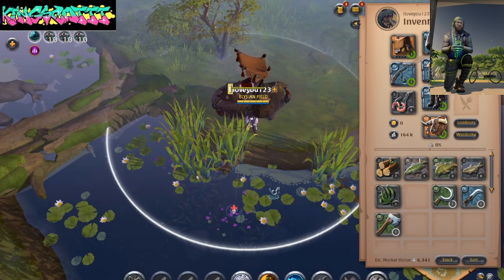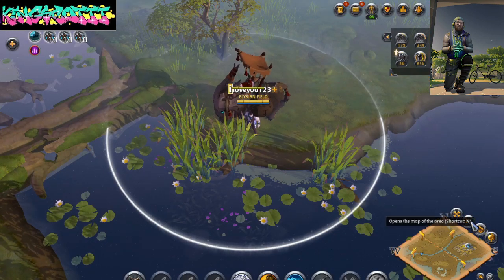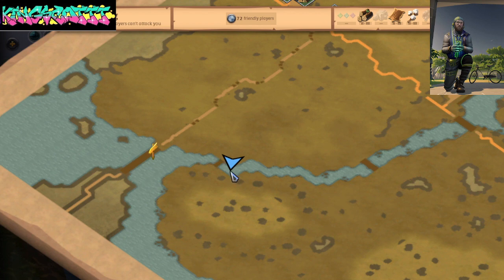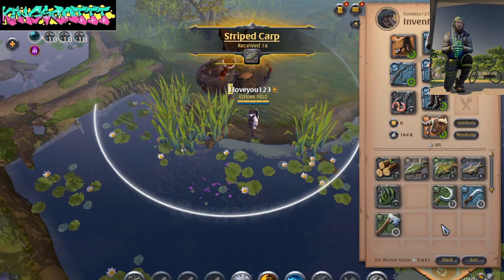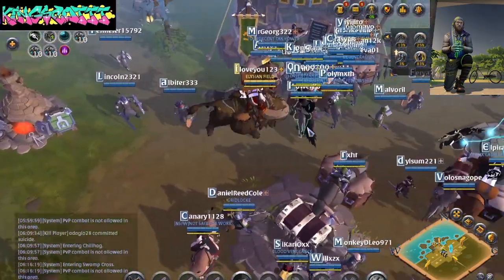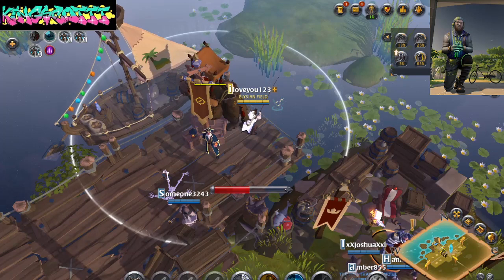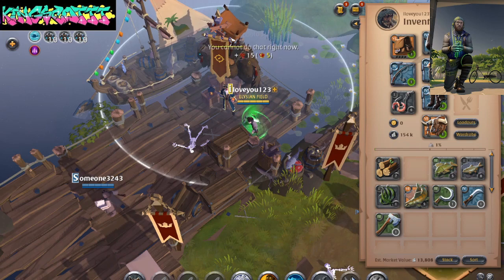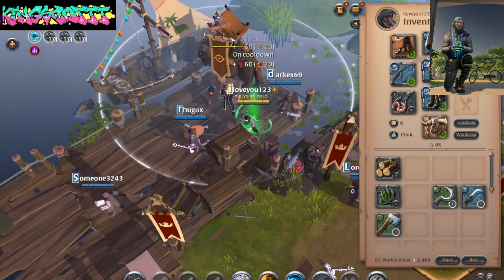Ez SiLVER AND FiSHING! Power Leveling